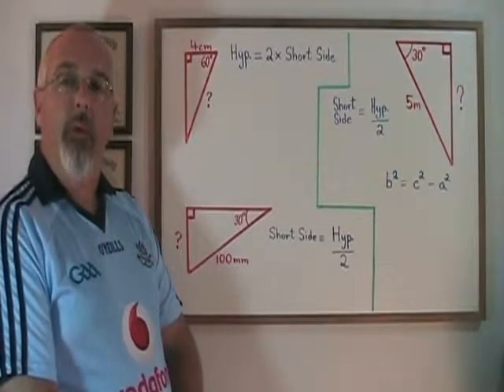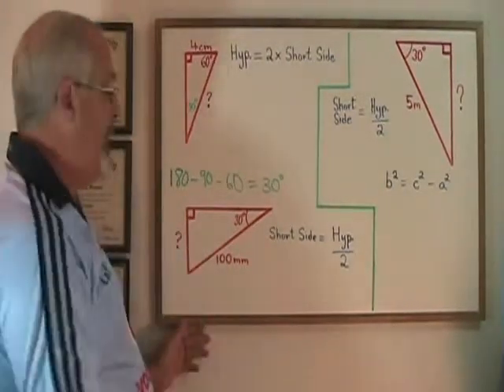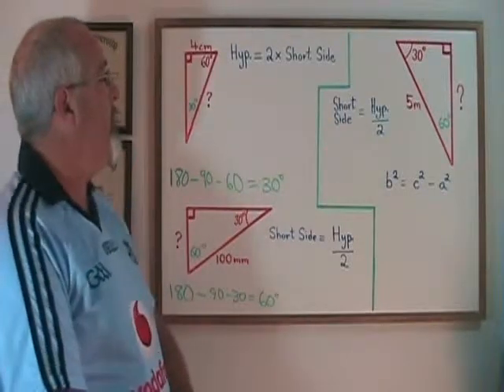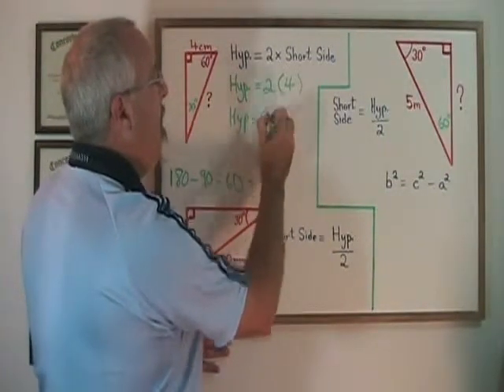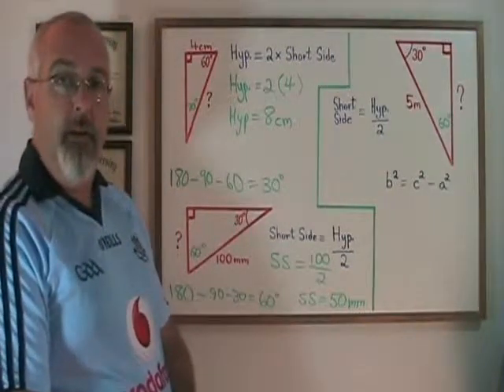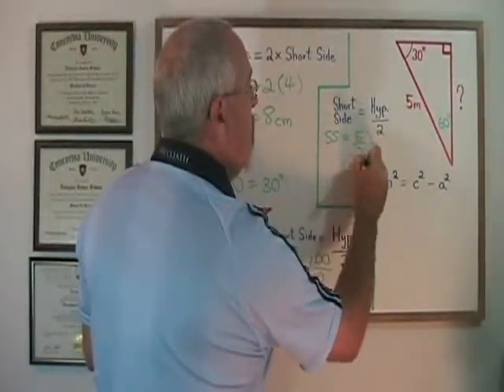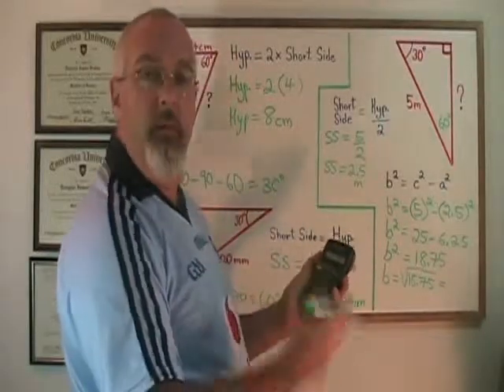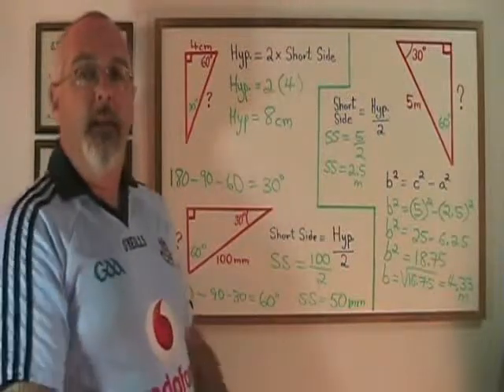30-60-90 Triangles - Hypoteneuse is Double the Short Leg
This video illustrates how to use the properties of 30-60-90 triangles to find the length of the hypoteneuse or the short leg. For many more instructional Math videos, as well as exercise and answer sheets, go to: